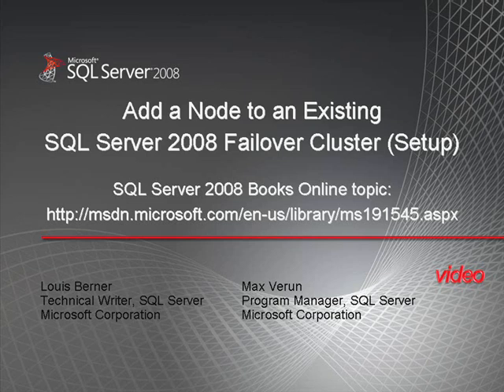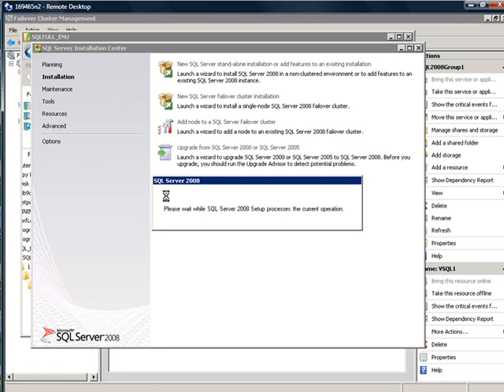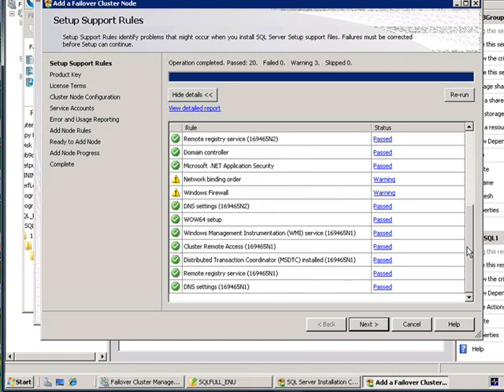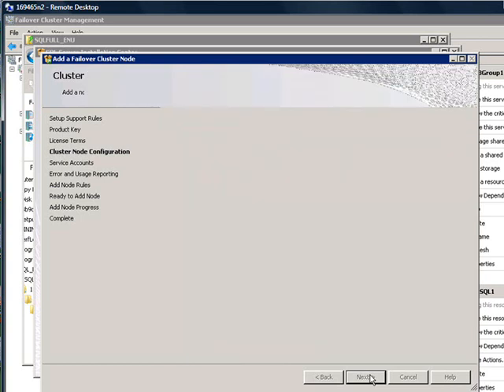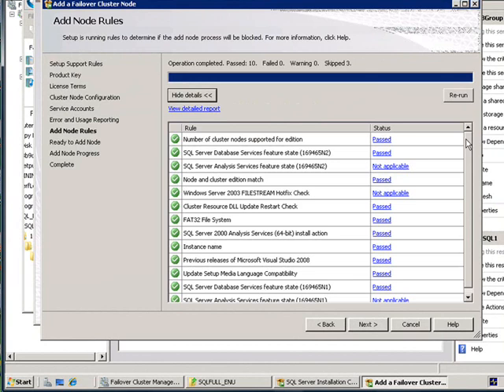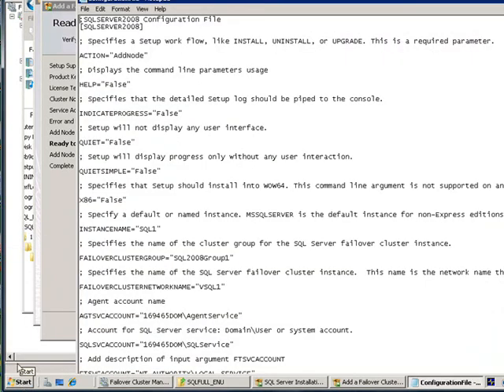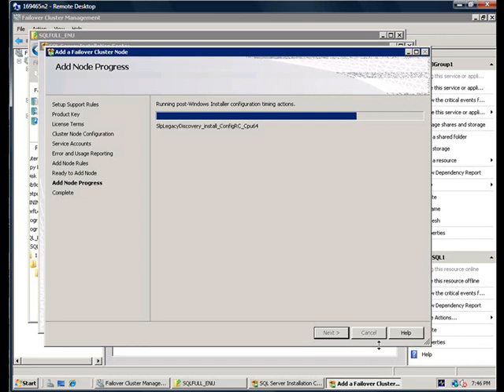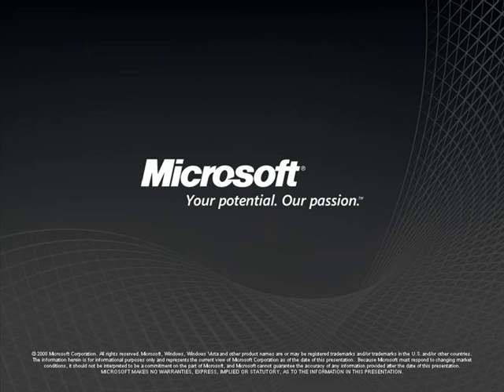Add a Node to an Existing Failover Cluster in SQL Server 2008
This video provides a narrated demonstration of adding a node to an existing failover cluster instance for SQL Server 2008.